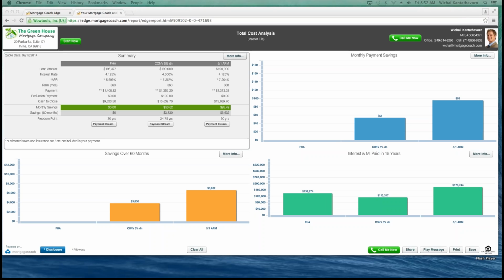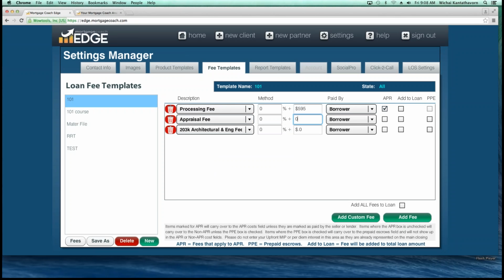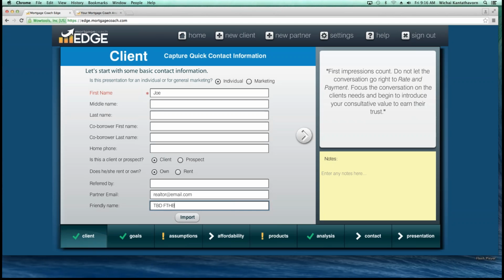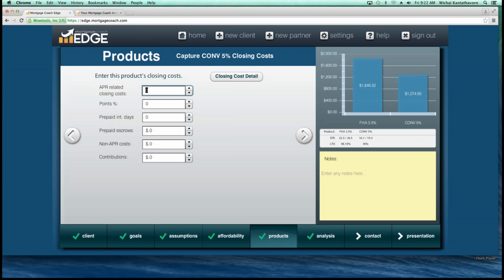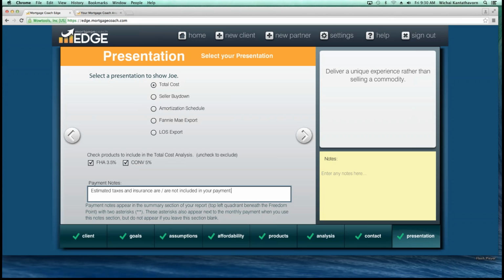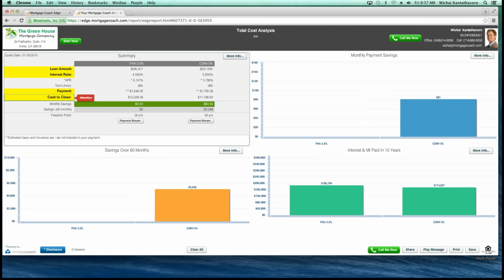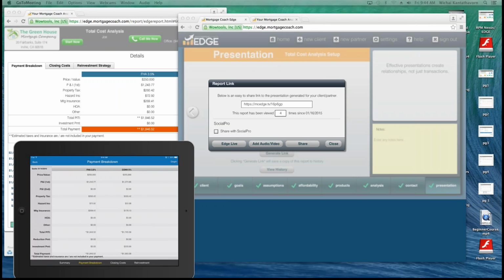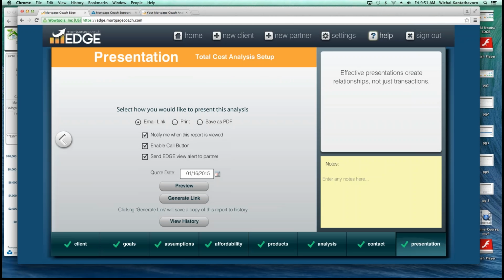2015-01-16 Introduction to EDGE Beginners Session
Introduction to Edge with National Trainer Wichai Kantathavorn